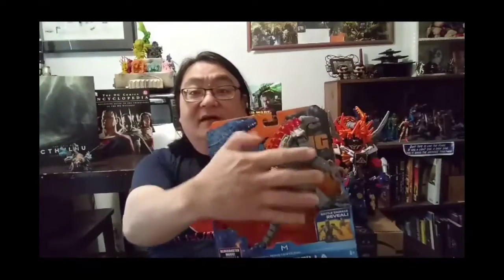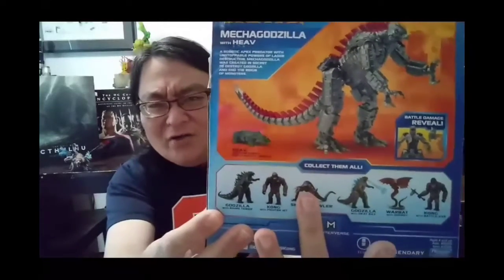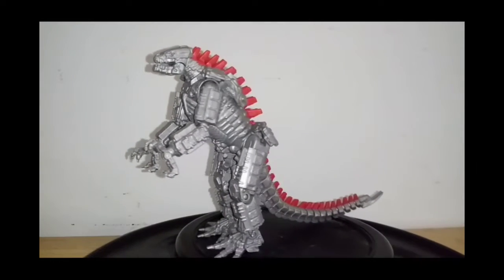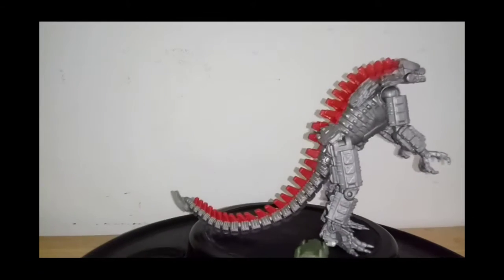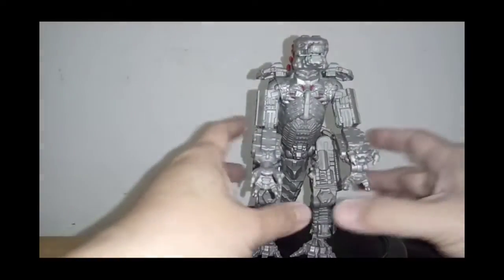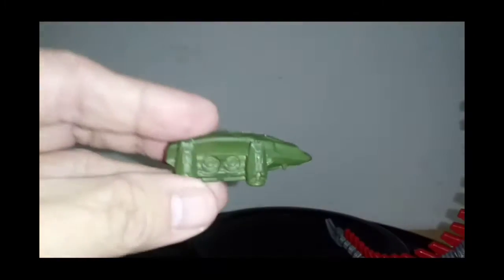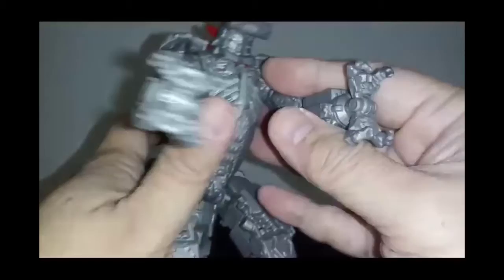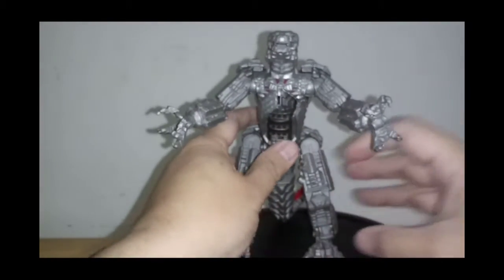Playmates toys Godzilla vs Kong Mechagodzilla figure review!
my review of the mechagodzilla figure from the film Godzilla vs Kong